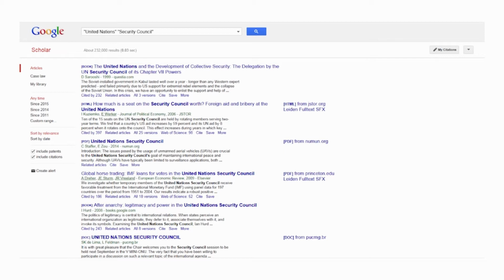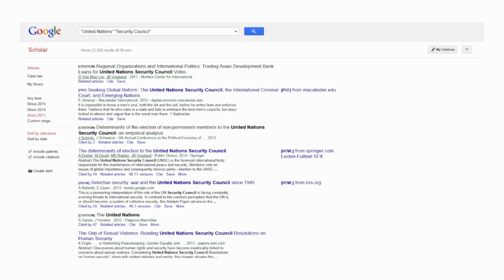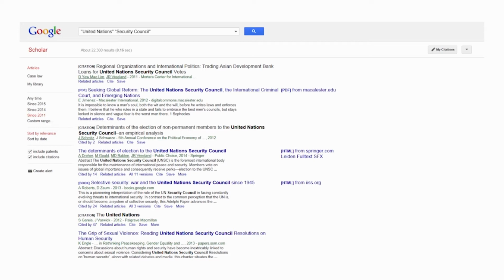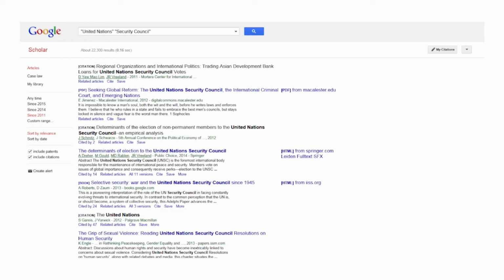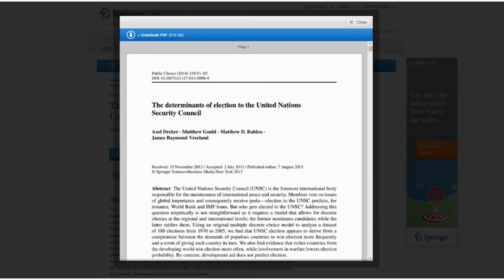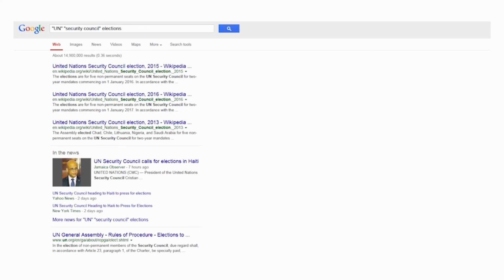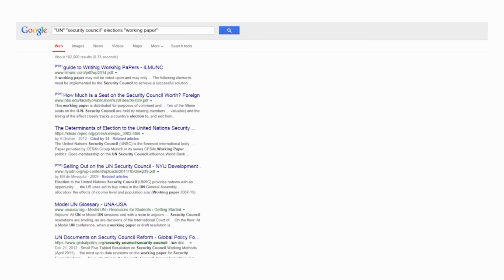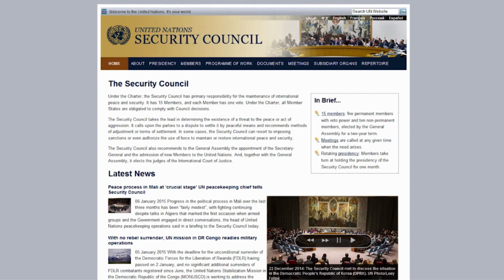HOW TO Find Academic Material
In this HOW TO podcast Professor Richard Griffiths explains efficient ways to find good academic materials for your research. Listen now!